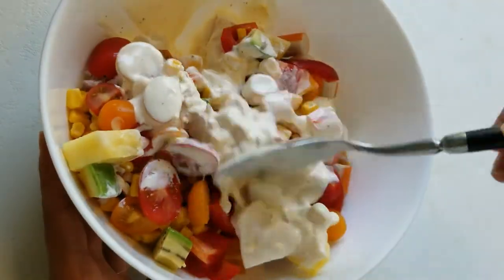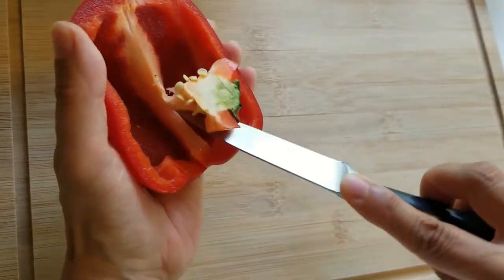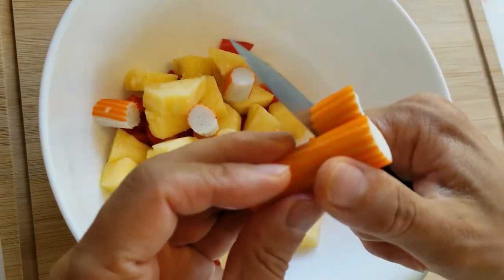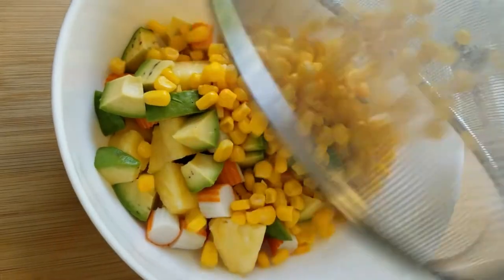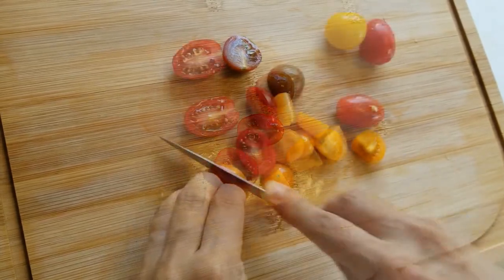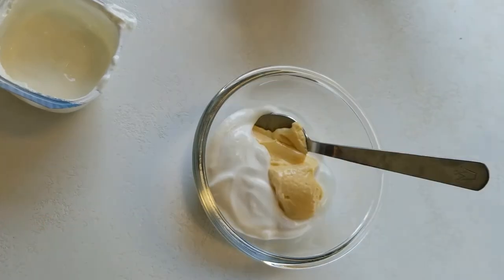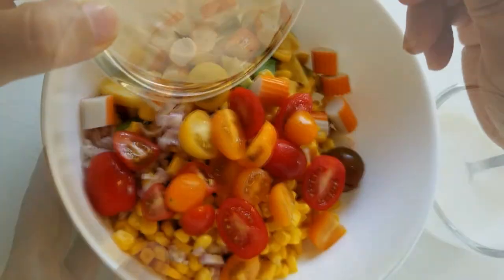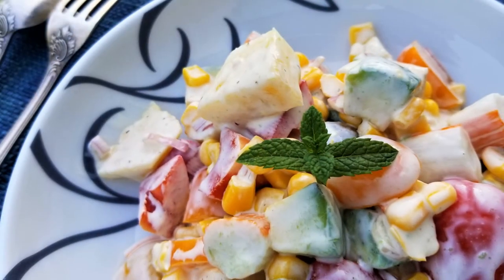파인애플 게맛살 아보카도 & 요거트 소스 : 상큼 달콤 샐러드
파인애플 반개
게맛살 6-8개
켄 옥수수
붉은색 파프리카
아보카도 한개
미니 토마토
샬롯 한개

드레싱 만들기
플레인 요거트 3큰술
마요네즈 2 - 3큰술
소금과 후추
식초 한큰술